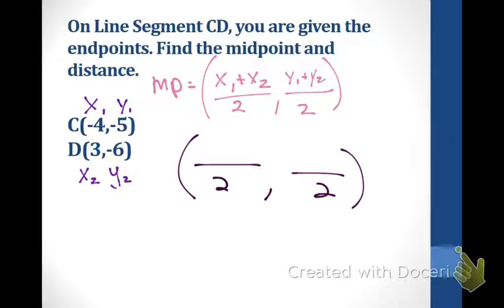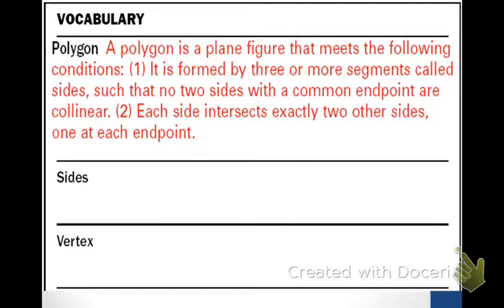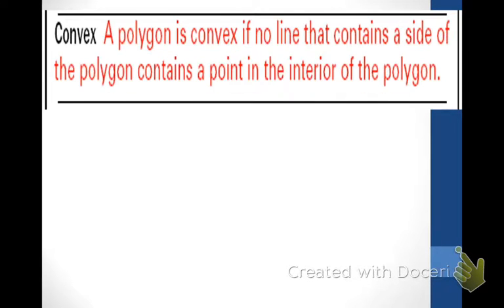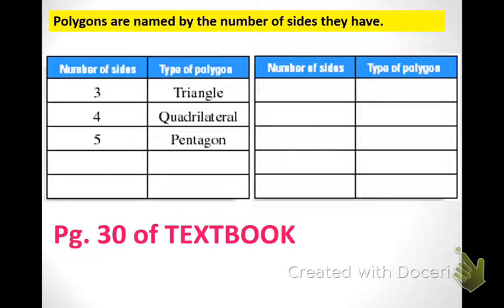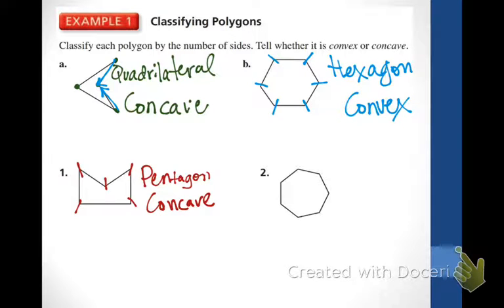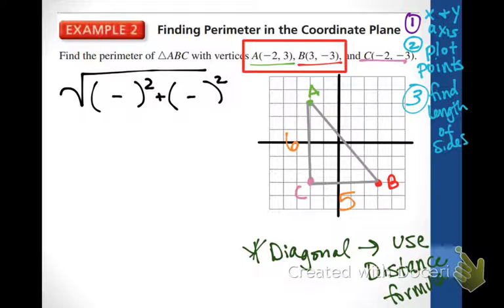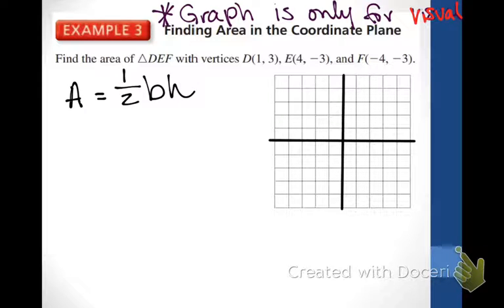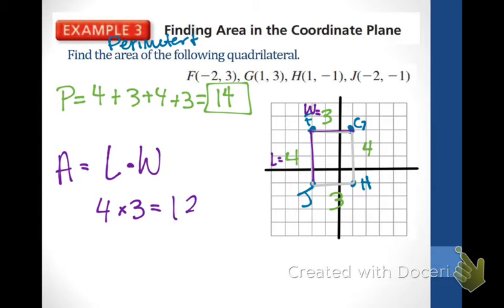8/27 1.4 Perimeter and Area in the Coordinate Plane